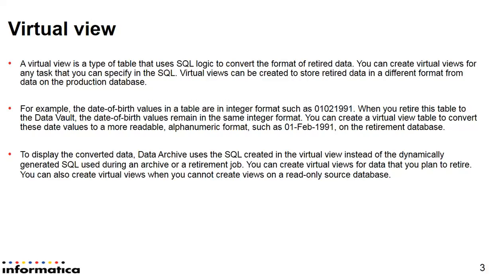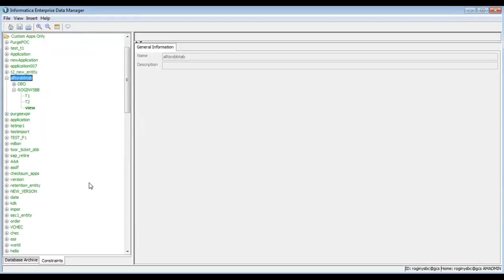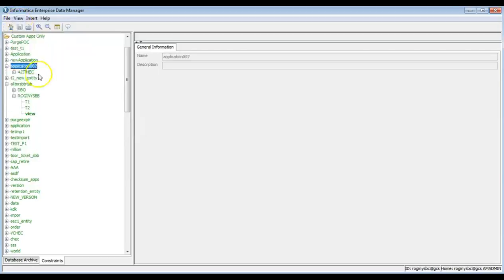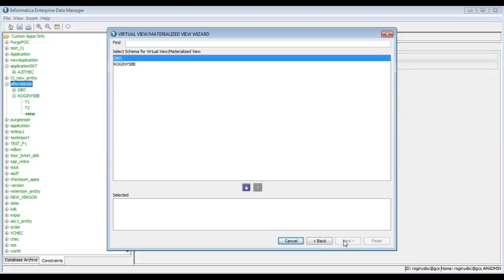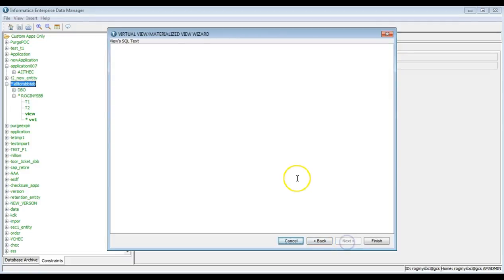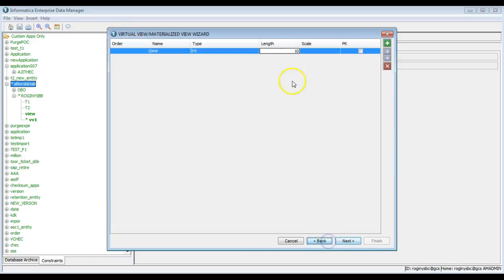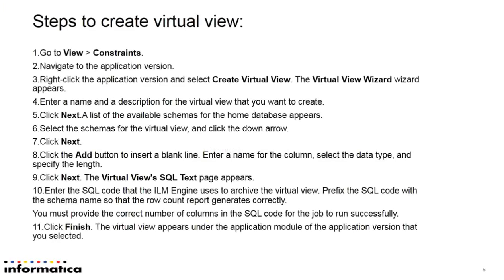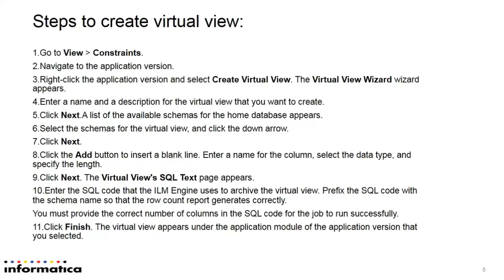How to create Virtual View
This video demonstrates how to create a virtual view.